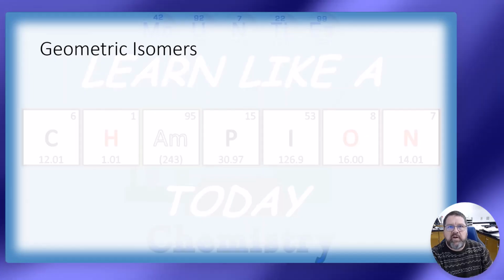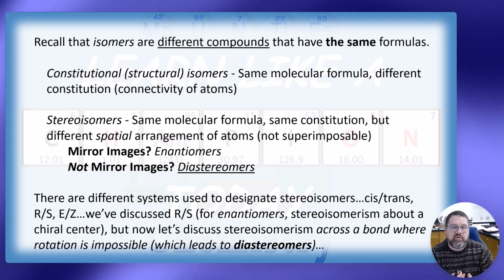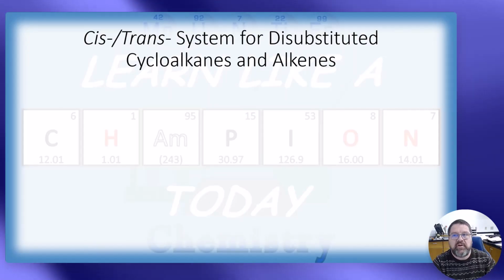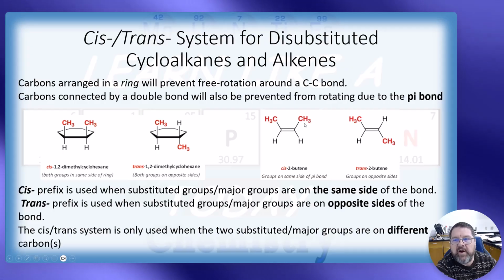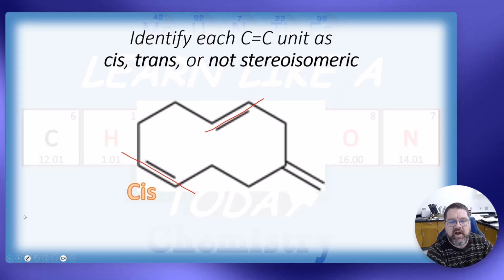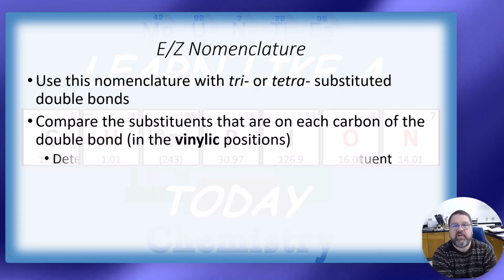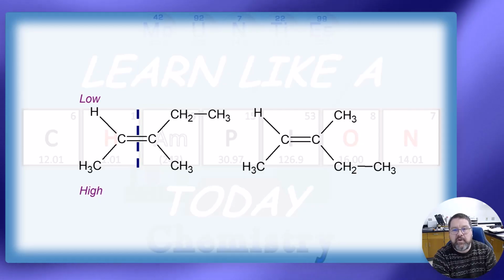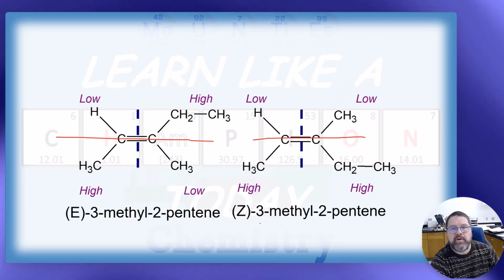Organic - Intro to Geometric Isomers